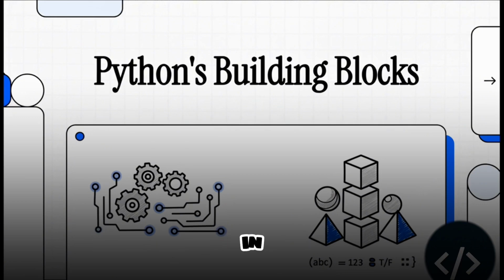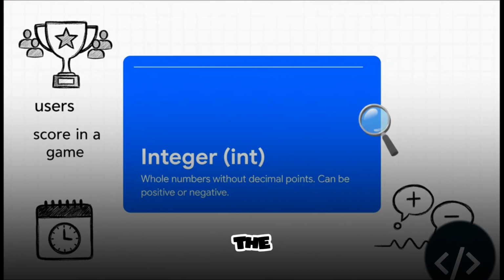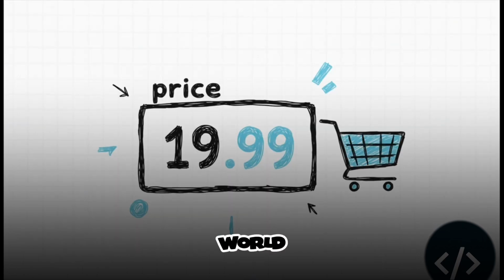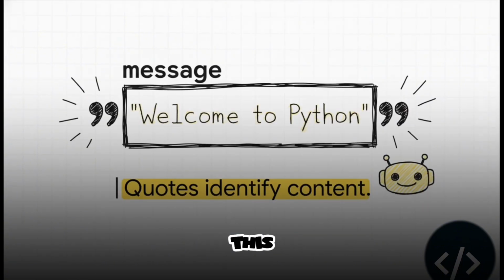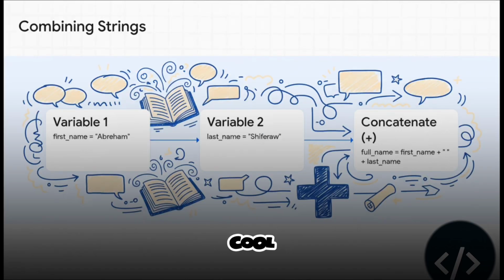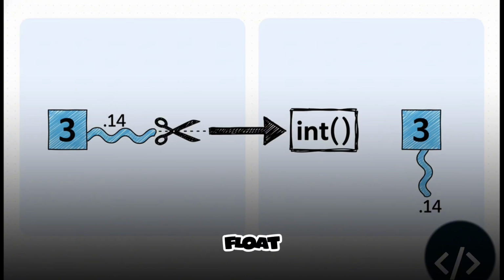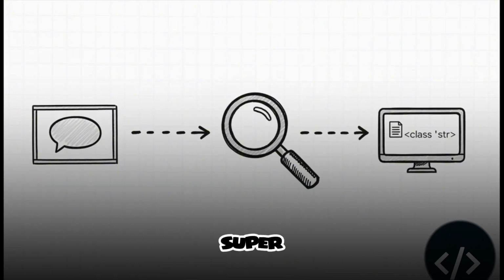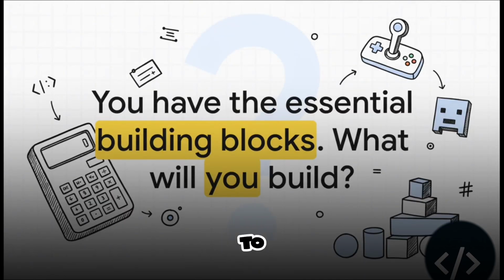🤯 PYTHON BASICS: Variables & Data Types EXPLAINED in 10 Minutes! (MUST-KNOW)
🤯 PYTHON BASICS: Variables & Data Types EXPLAINED in 6 Minutes! (MUST-KNOW)
If you're starting your coding journey, mastering Python Variables and Python Data Types is the absolute first step! This complete, beginner-friendly tutorial breaks down the essential core concepts of Python Programming in under 10 minutes, giving you a rock-solid foundation for Learning Python fast.
What you will master in this Python for Beginners guide:
Python is a dynamically typed language, meaning you don't need to explicitly declare a type—the interpreter figures it out automatically! We demystify this powerful feature and focus on the four essential core data types that every programmer must know.
• Variables: Understand what a variable is (a memory container) and how Python manages data without explicit type declaration.
• Core Data Types (Int, Float, String, Boolean): Detailed breakdown of integers (int), floating-point numbers (float), text strings (str), and true/false values (bool). Learn the specific use-case and inherent behaviors of each.
• Practical Operations: See how to perform essential mathematical operations on numerical types and key string manipulation techniques like indexing and concatenation.
• Type Conversion (Casting): Master the crucial skill of changing a value from one data type to another (e.g., a string to an integer).
• Confirmation with type() function: Learn how to use the built-in type() function to confirm a variable's current classification, a vital debugging tool.
This is the ultimate, concise guide for anyone who wants to quickly and confidently grasp the building blocks of the Python language. Don't waste time on confusing, hour-long lectures. Learn Python the smart way and start building your first programs today!